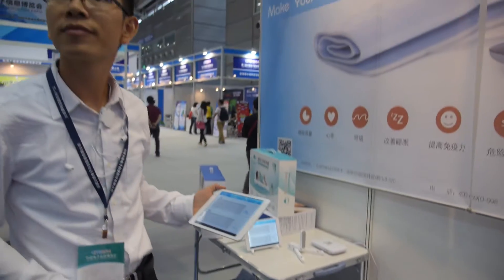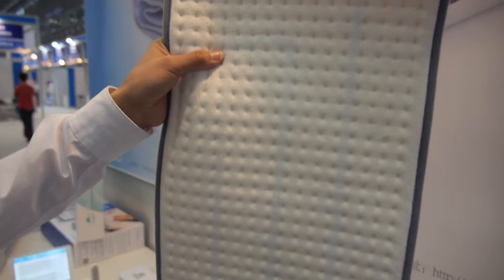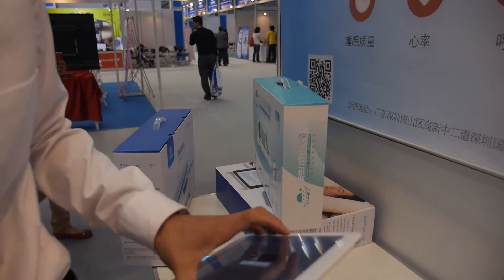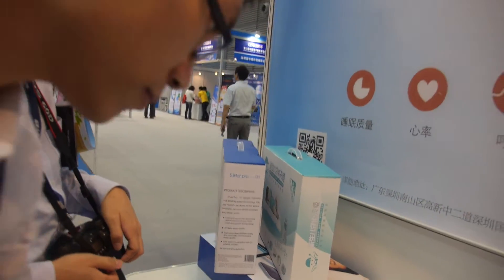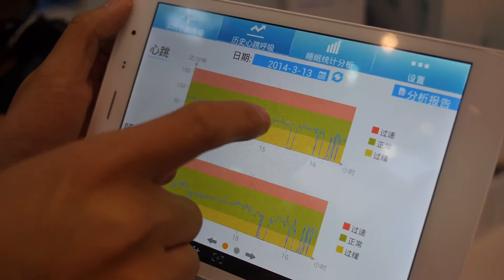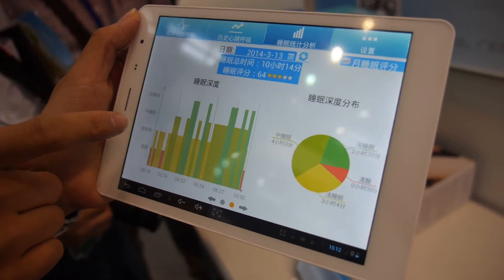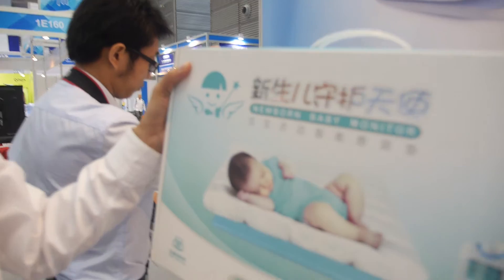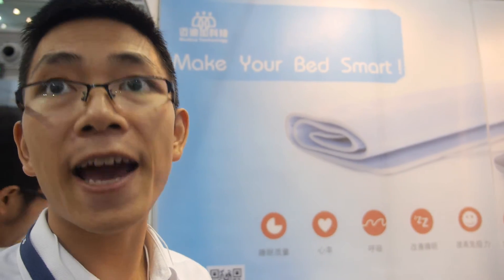Medica S.Mat Pro-01 Sleep Monitor monitors your heart rate, breathing, movement activity and more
Medica Technology is a ShenZhen-based company that works on Smart Home solution, especially on Sleep Monitors. Their Sleep Monitor can monitor your heart rate, breathing activity, movement activity and sleep quality through days. A smart mattress has some smart sensors built-in that can monitor your sleep. This mattress is flexible and comfortable and gets connected with a control box by a USB cable. The control box communicates with a smartphone or tablet to output the results. If the heart rate is above or below the normal rates or the breath rates are not normal, a SOS will get activated. At the moment this is designed to work only for Android devices. This device costs around $300 retail price. This company also makes an Sleep Monitor specifically for babies.